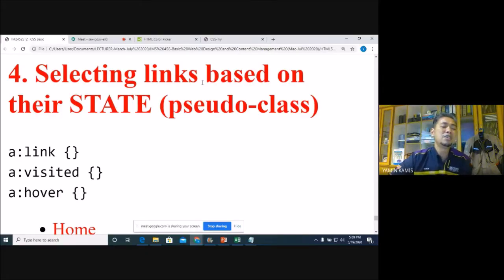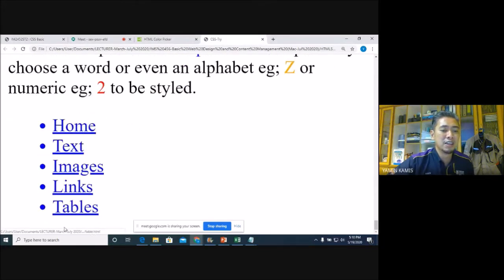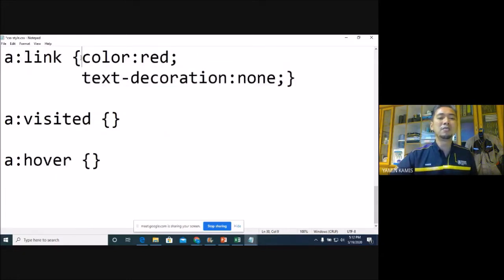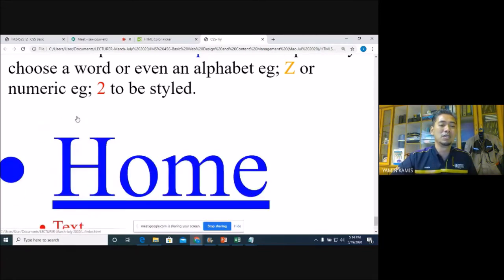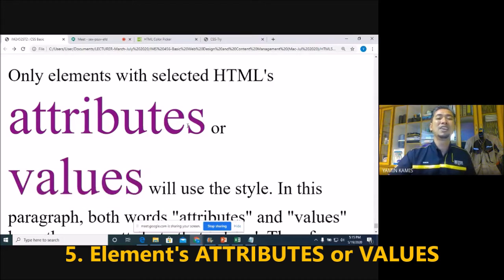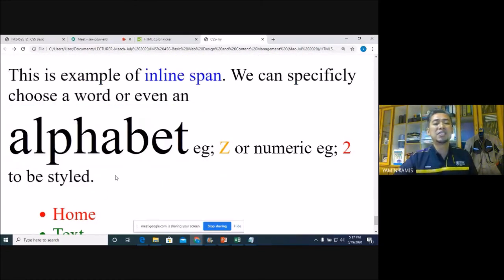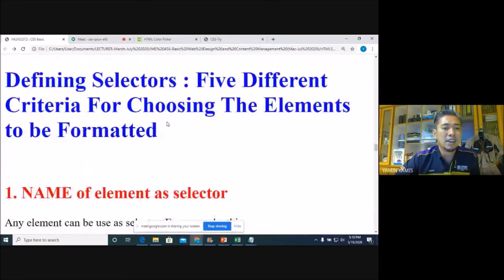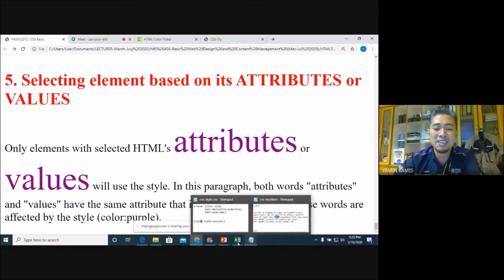CSS 07-05 : Defining Selector : Link's State and Attribute or Values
Selecting links based on its state and selecting elements based on its attributes or values.